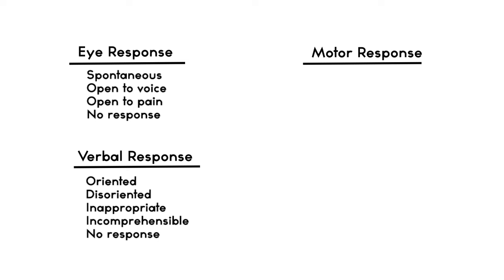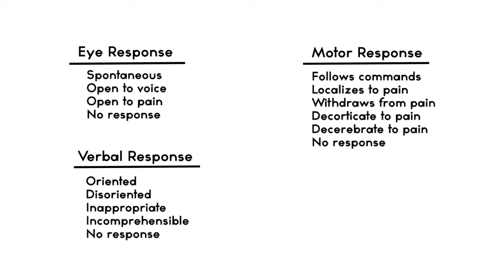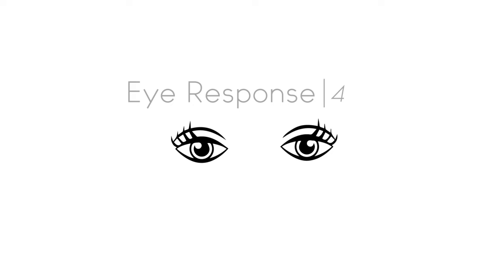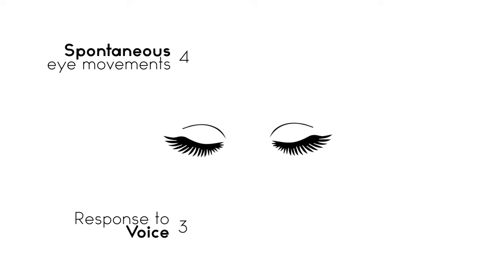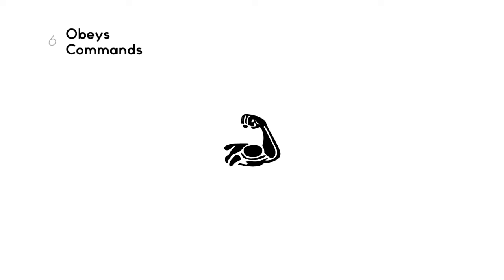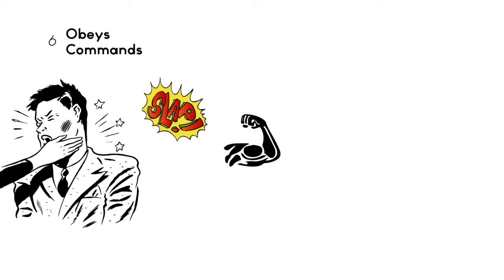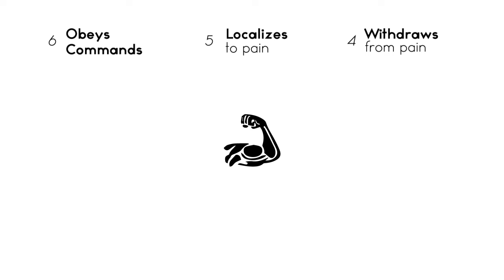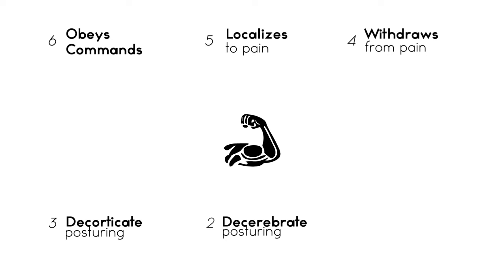Glasgow Coma Scale (GCS) - MEDZCOOL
The Glasgow Coma Scale is a tool to help the physician quickly neurologically assess a patient whether it is for serial neurological exams or in classifying traumatic brain injuries.

// SIMILAR VIDEOS

// PRACTICE QUESTIONS

// CREDITS